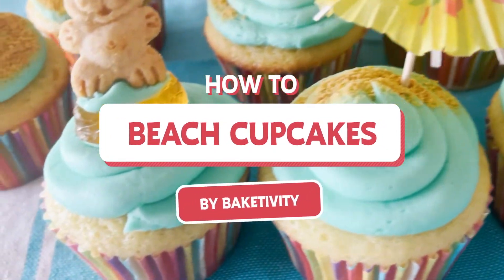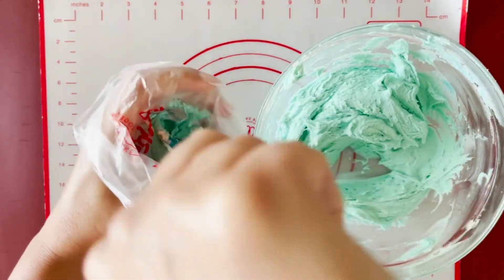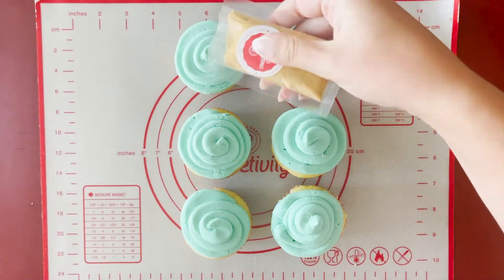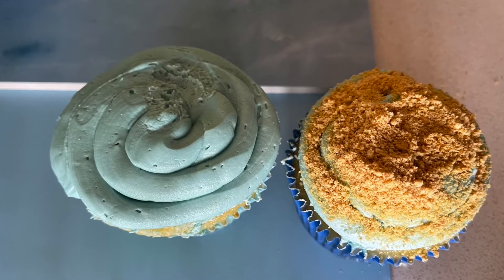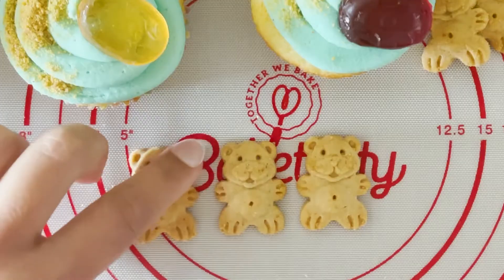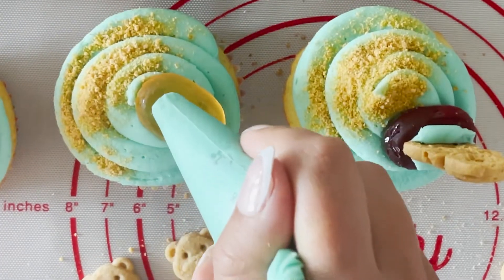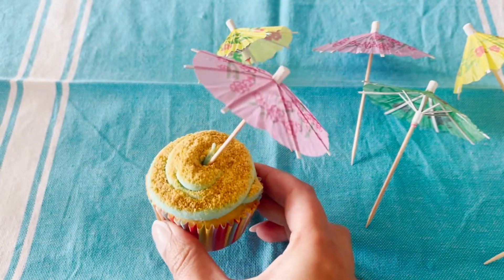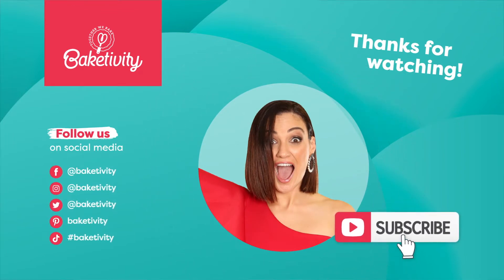Super simple beach day cupcakes for kids! Yummy summer fun with Baketivity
Get ready for fun in the sun with these easy beach day cupcakes for kids! 🏖️🧁 Perfect for a beach birthday party or a poolside snack. Dive into this easy cupcake decorating tutorial for kids to make this sweet summer treat now. ☀️

You’ll Need:
12 Cupcakes
Blue Buttercream
1x Piping bag
Graham Cracker Crumbs
6x Oval or Round Candies, colors of your choice
6x Graham Teddies
6x Mini Paper Umbrellas
Or get your Beach Day Cupcakes Kit this month with a Baketivity subscription

Chapters
[00:00] Intro and title
[00:14] Piping buttercream swirls
[00:46] Graham cracker decorating
[1:03] Placing your candies
[1:18] Adding teddy bears to your beach
[1:45] Setting up your cupcake umbrellas
[2:07] Outro